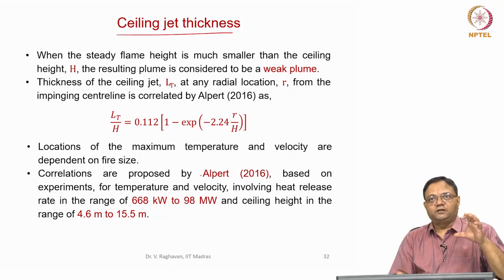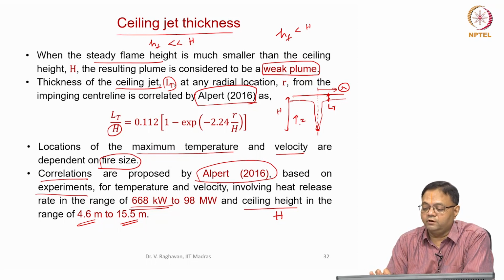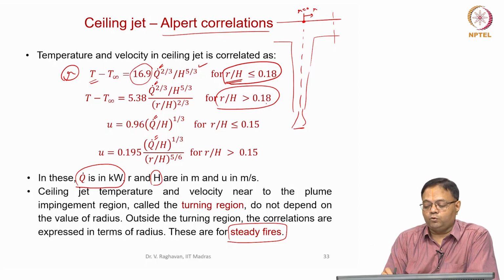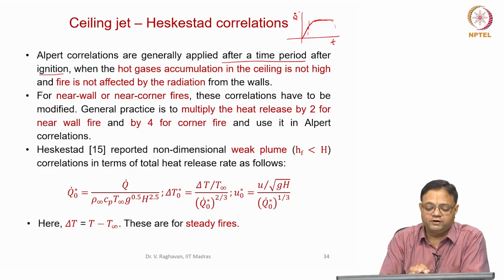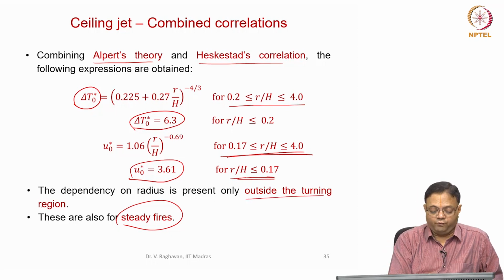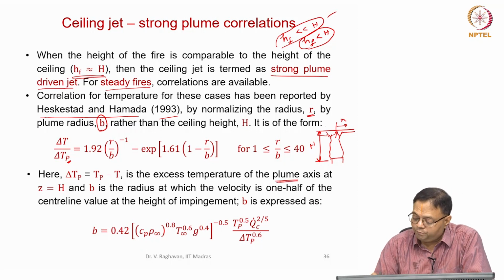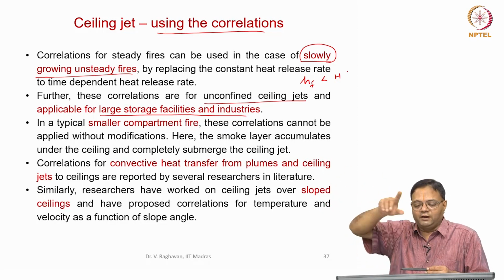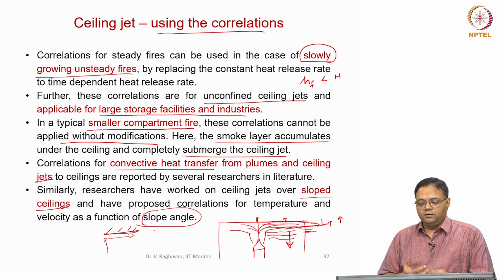Analysis of Fire Plumes - Part 6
Alpert's correlations for ceiling jet thickness, temperature and velocity profiles in ceiling jet, Heskested's correlations for ceiling jet, Combined correlations- Alpert's and Heskested's correlations, Strong plume correlations